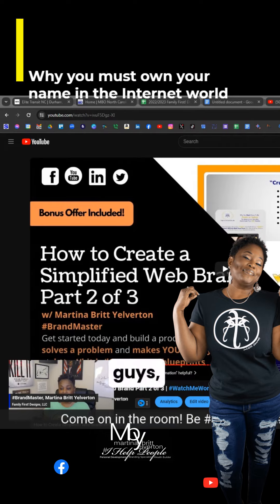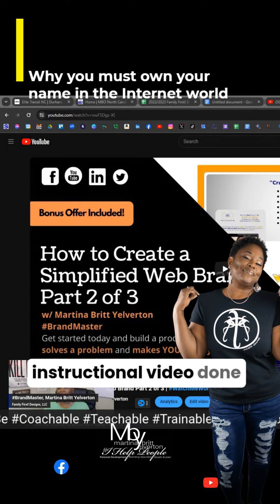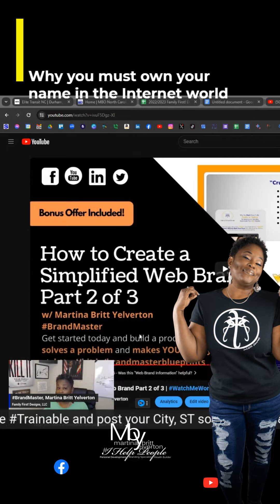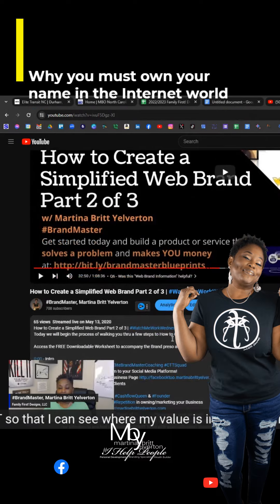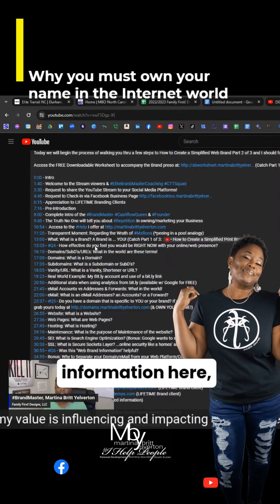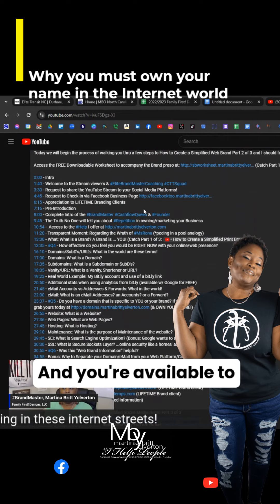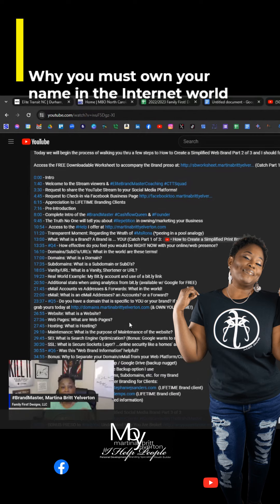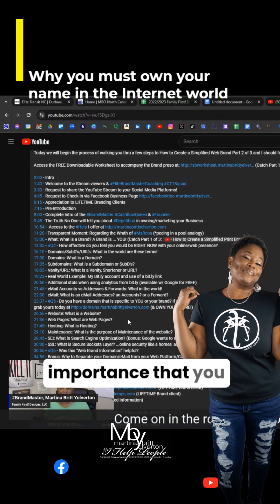Why you must own your name in the Internet world.mp4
Learn how a simplified web brand is built and WHY YOU SHOULD OWN YOUR NAME on the internet People do business with other people AND jobs look you up!